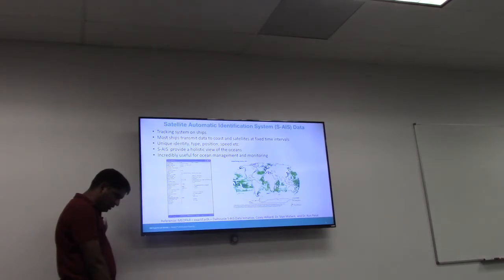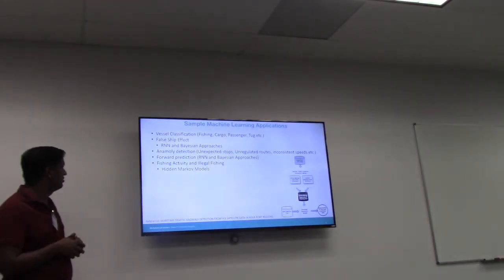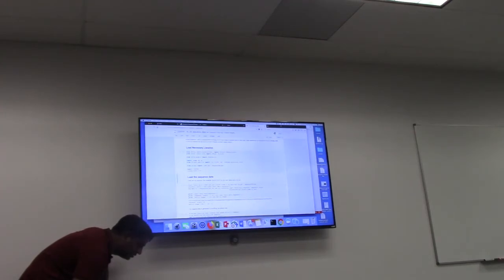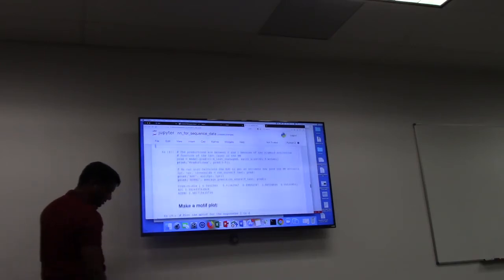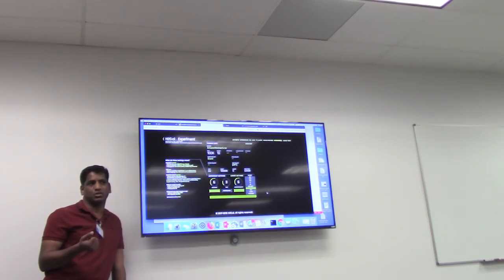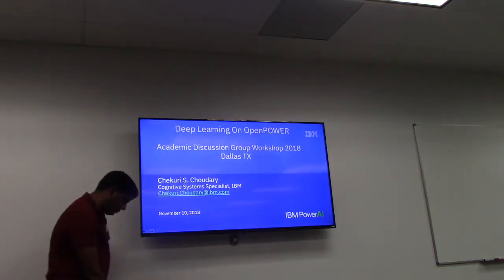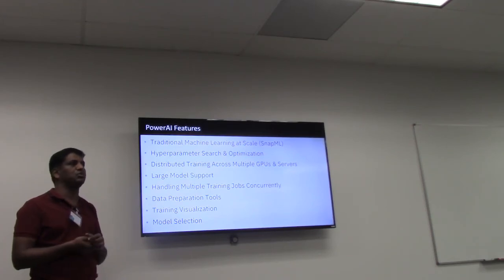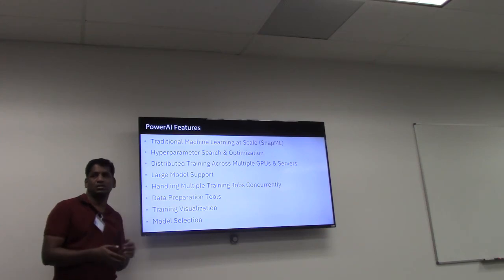Deep Learning on OpenPOWER Case studies using Nimbix by Mr. Chekuri Choudary (IBM)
Deep Learning on OpenPOWER Case studies using Nimbix
Speaker: Mr. Chekuri Choudary (IBM)